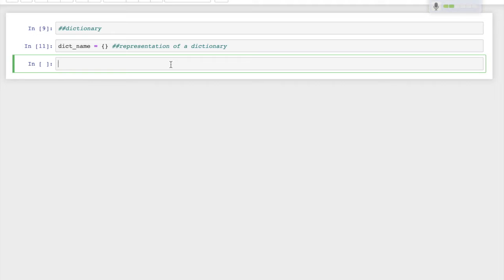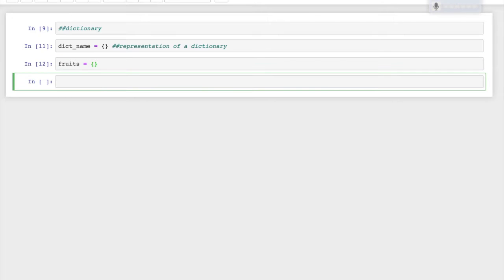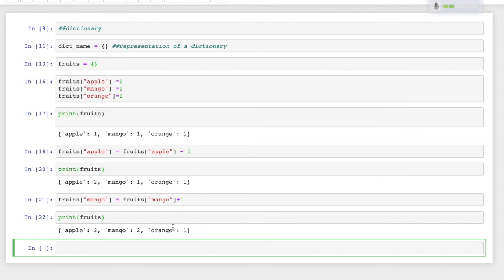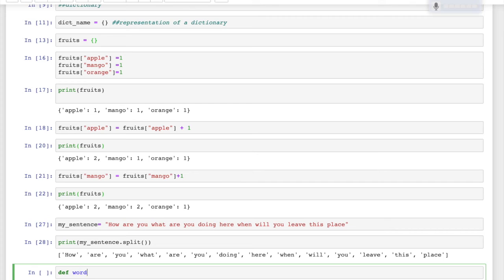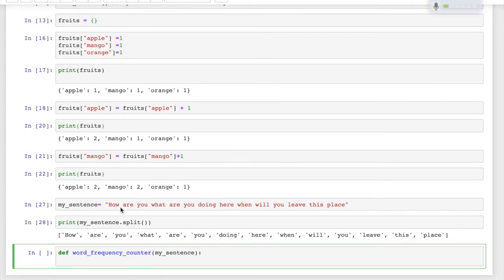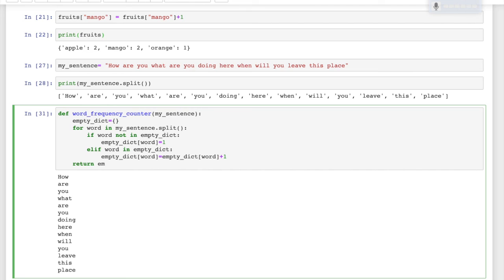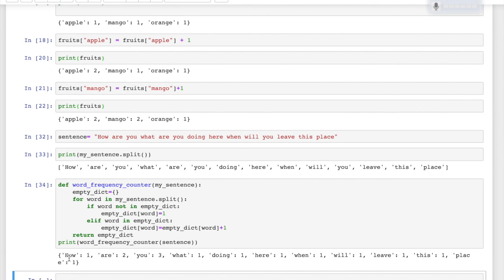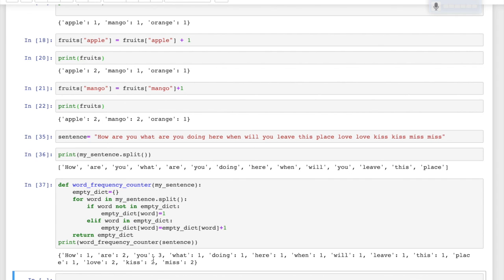Dictionary : Word Frequency Counter Application...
Create a word frequency counter..